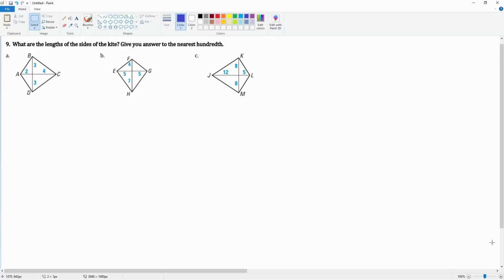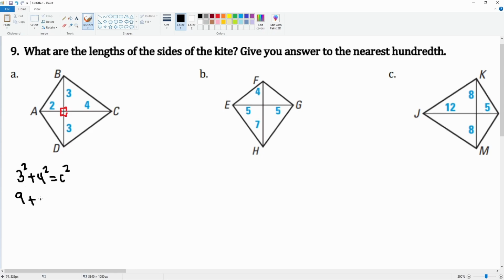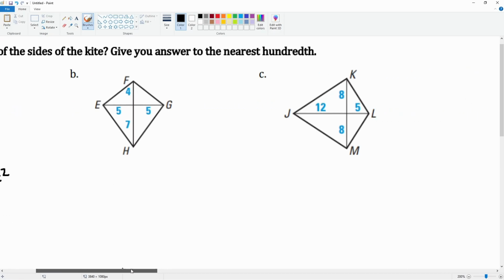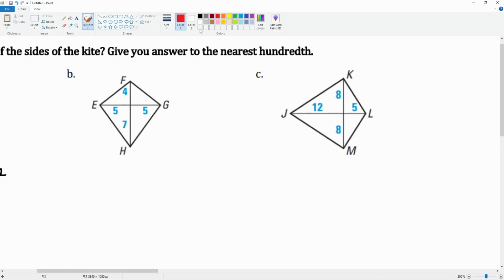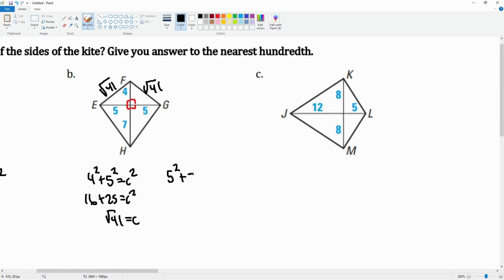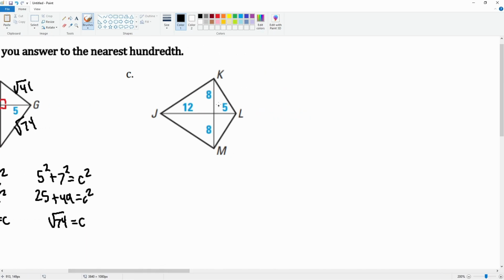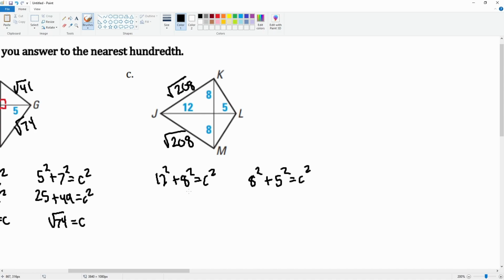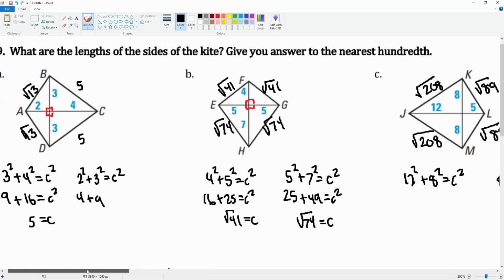Chapter 6 Problem 9 Length of a Kite